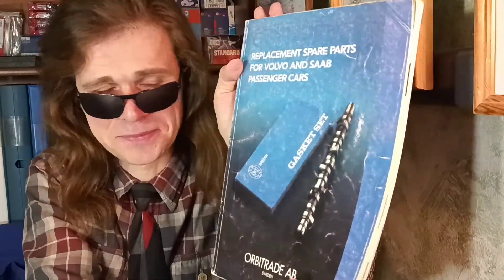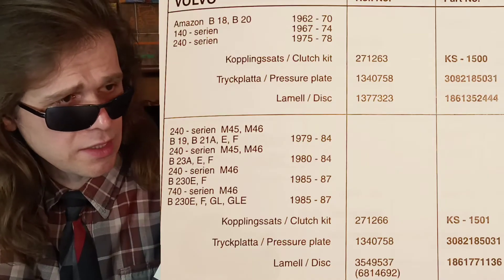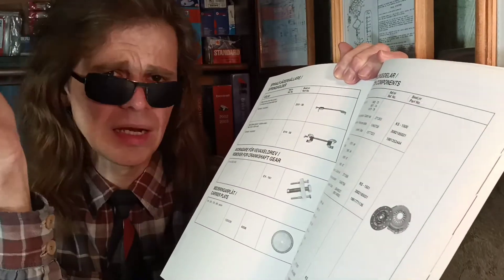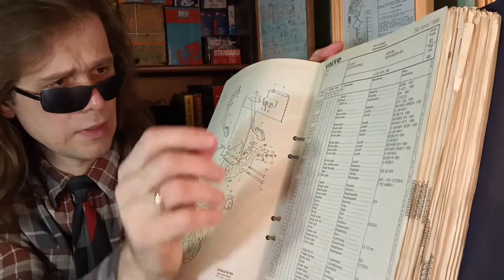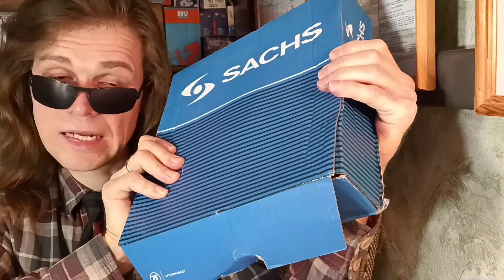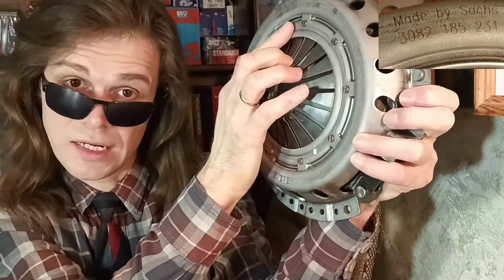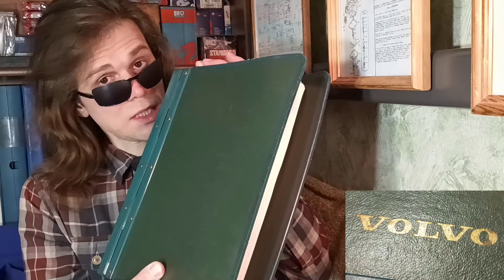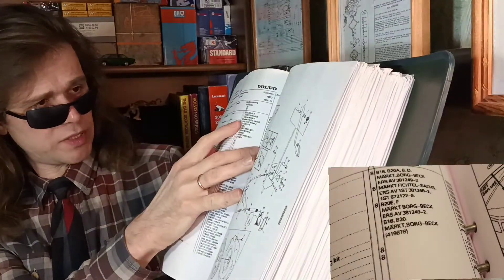How to buy a clutch that fits your Volvo b20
This video is about from which Volvo models the clutch pressure plate can be used for the B18 and B20 engine.